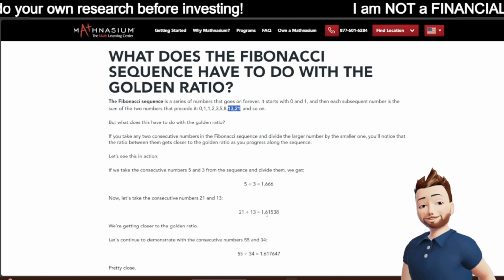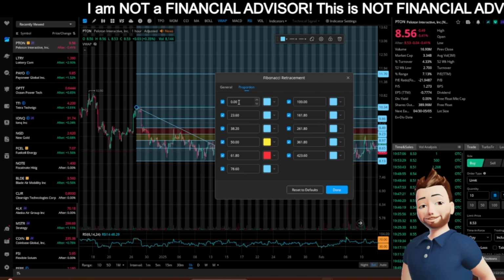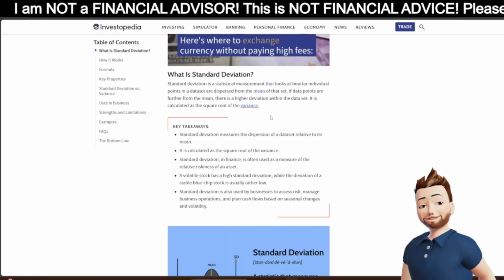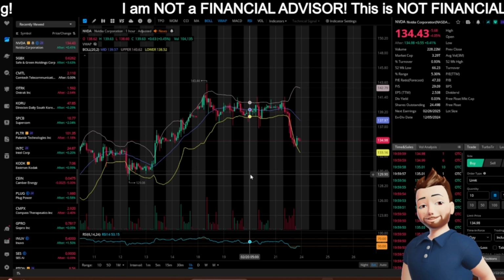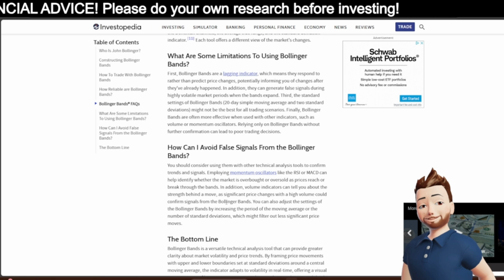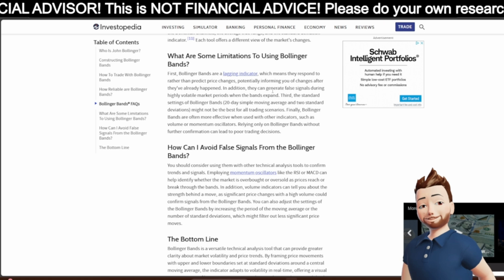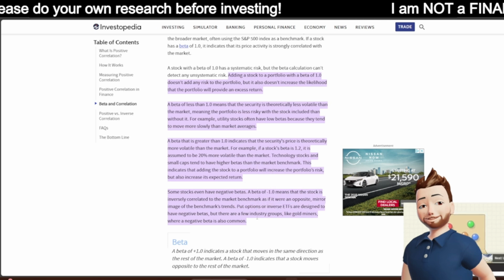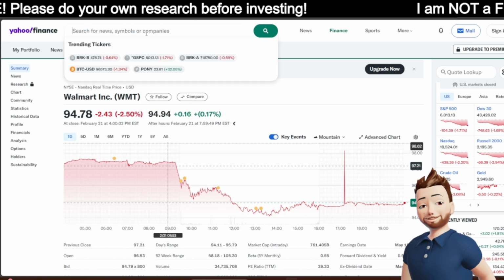How to USE MATH to PREDICT STOCK MARKET TRENDS...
How a Math Teacher Analyzes the Stock Market📊

In this video, we take a mathematical approach to the stock market, breaking down key trading concepts using principles from algebra, statistics, and sequences. If you've ever wondered how numbers shape the market, this is for you!

🔢 Topics Covered:
✅ Fibonacci Sequence & Fibonacci Retracement – How this famous mathematical pattern helps traders identify potential support and resistance levels.
✅ Bollinger Bands & Standard Deviation – Understanding market volatility using statistical principles and why price movements tend to stay within these bands.
✅ Beta & Correlation Coefficient – The math behind stock volatility and how beta measures a stock’s movement relative to the overall market.

Whether you’re a trader, investor, or just someone who loves numbers, this video will help you see the stock market through the eyes of a math teacher!